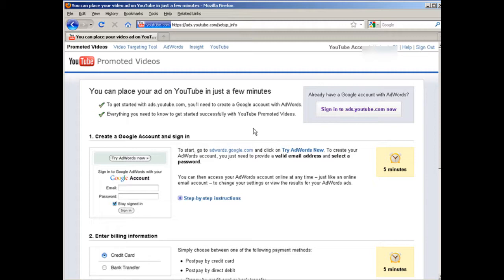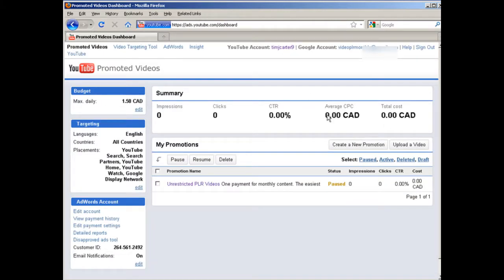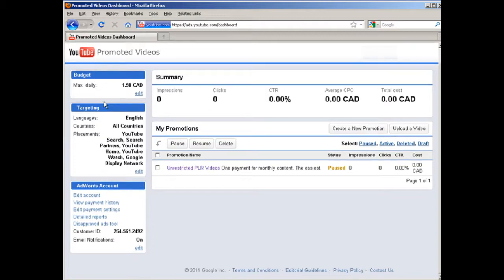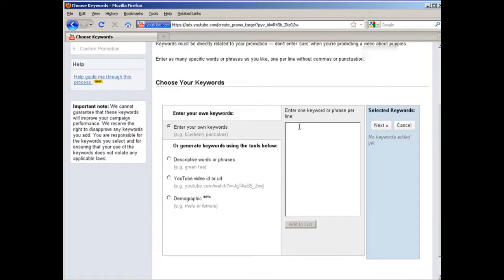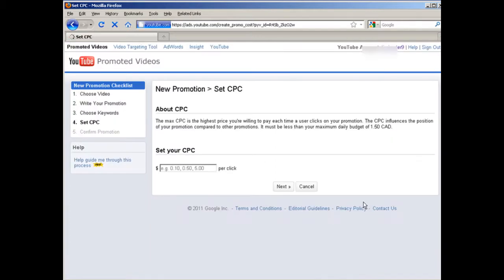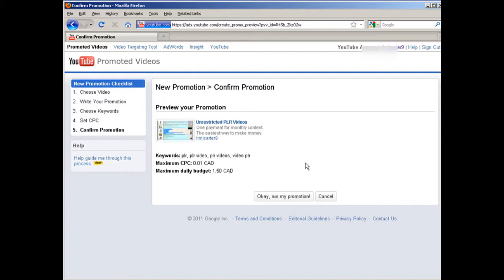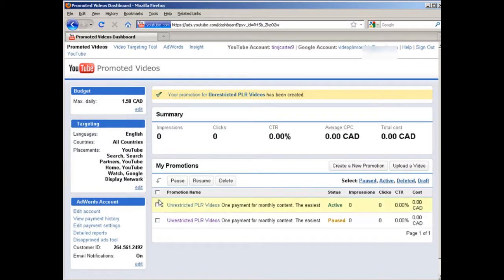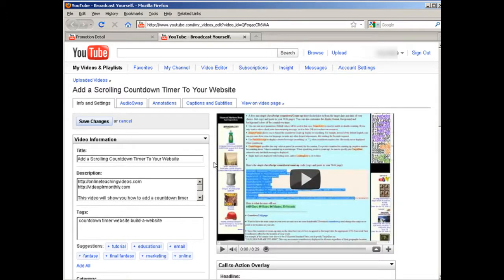How To Add a Clickable Link to Your YouTube Video the Easy Way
How to Add a Clickable Link to Your Youtube Video the Easy Way// How to Add A Clickable Link to Your YouTube video

In this video you will learn on how to add clickable link to your YouTube Video. Step by step guide on how you will make it.

add clickable link to youtube video - add clickable link to youtube video.

Video - How to add link to another video on YouTube May 2017 - Abby D'Lima

How to add clickable link in your youtube video - TEC Education

 How to add a link in your youtube video
How to Add Clickable links to your YouTube Video 2018 Part 1

Ways to Add CLICKABLE Link to YouTube Video - Use Videos To Drive Traffic To Website or blog -

you can add external link to youtube video  you can embed link in youtube video  you can add hyperlink to mp4  and you can add clickable website link to youtube video. add a clickable link to your youtube video and get the viewer on your email list!!